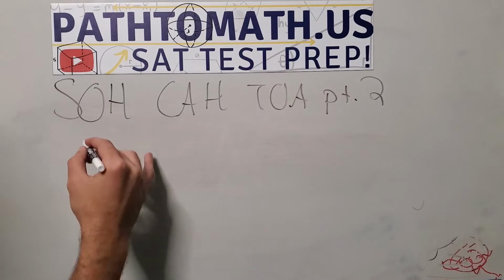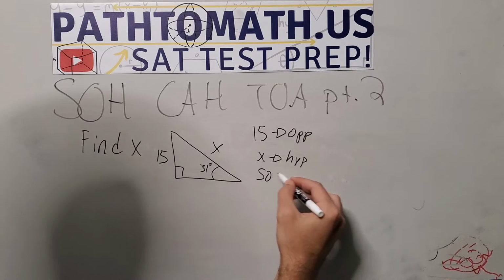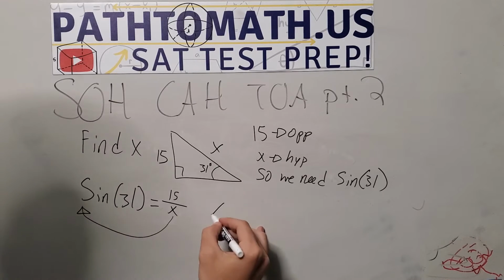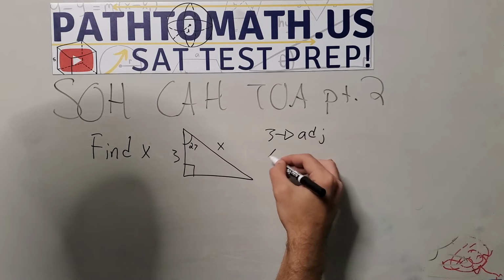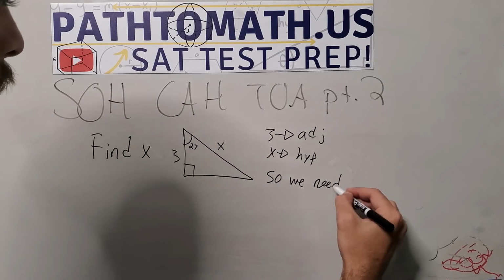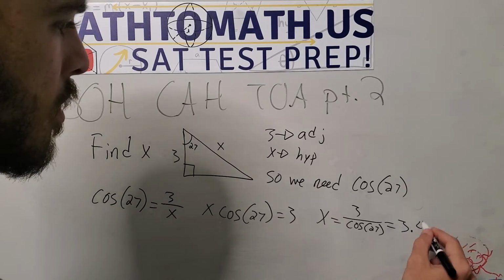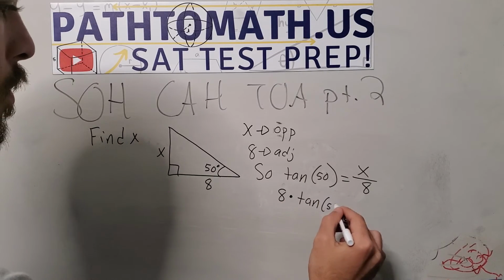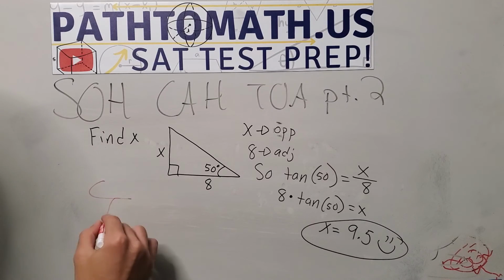Trigonometry Review: SOH CAH TOA part 2 (solving for a missing side on a right triangle) [SAT Math]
Hey guys today we're reviewing trigonometry with SOH CAH TOA. We can create equations using sine, cosine, and tangent, based on which sides of a right triangle they give you for a trigonometry problem. This is part 2 and we focus on finding the missing side of a right triangle.

If you have any requests feel free to leave a comment on any math topics you'd like me to teach in my next video! thanks for supporting and if you need help with the SAT let us know!